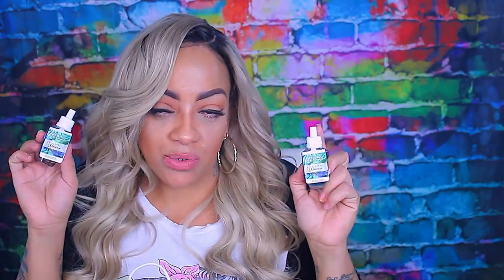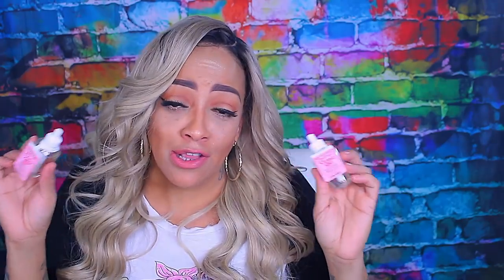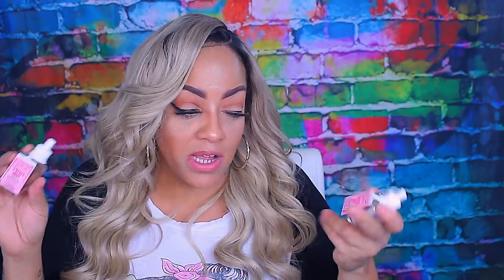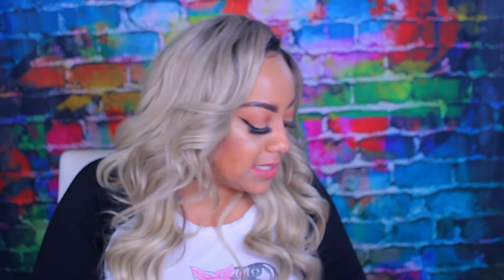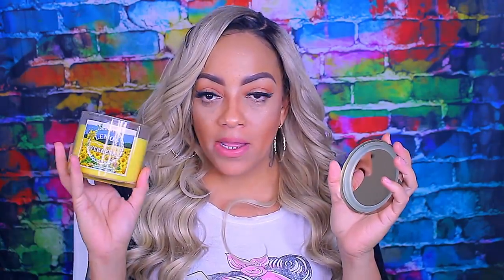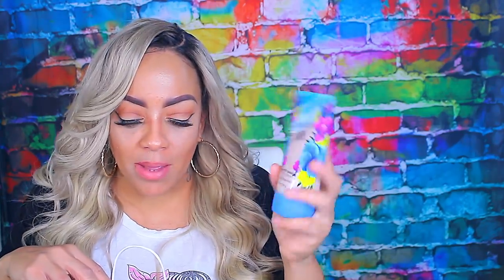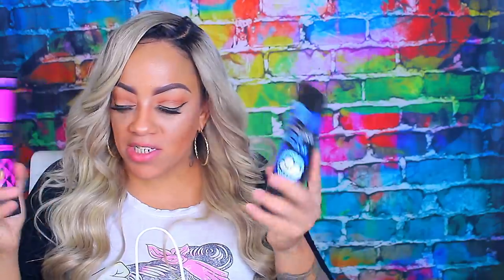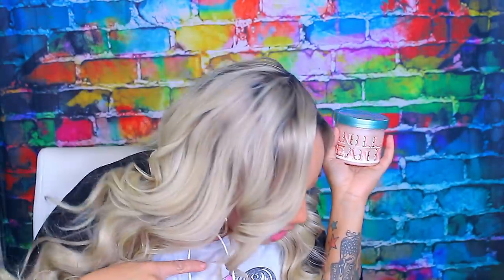MASSIVE BATH & BODY WORKS SEMI ANNUAL SALE HAUL 2018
SOME OF MY FAVORITE SITES